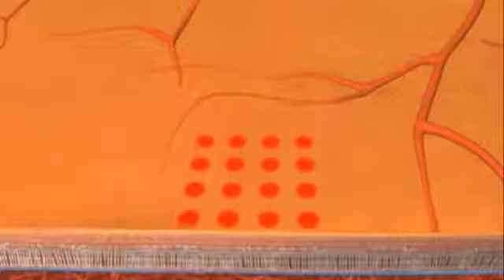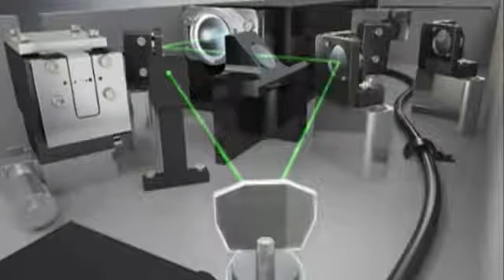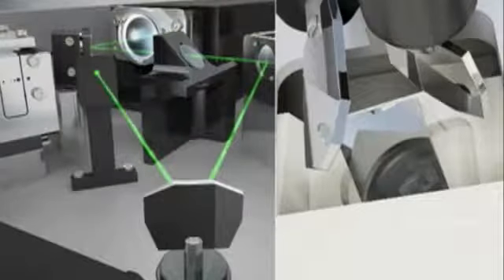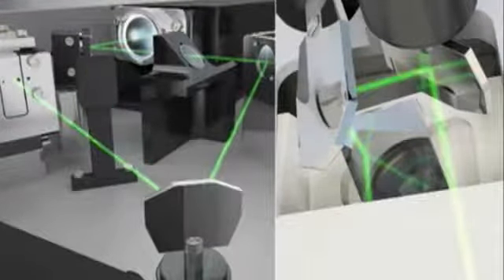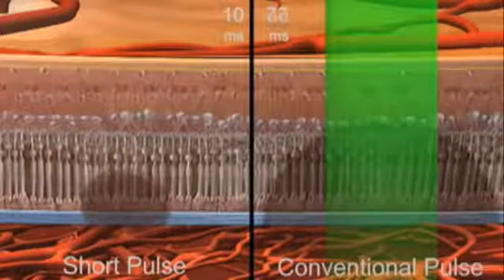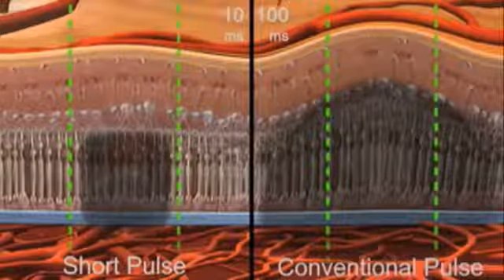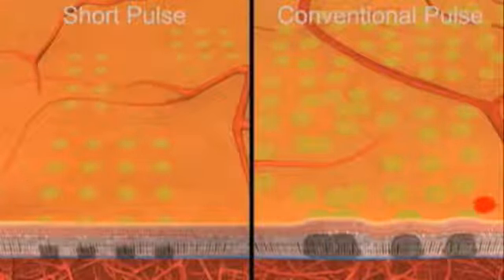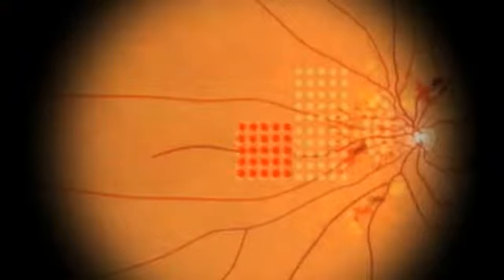PASCAL Pattern Scanning Laser introduction